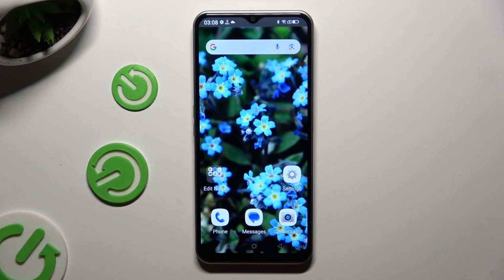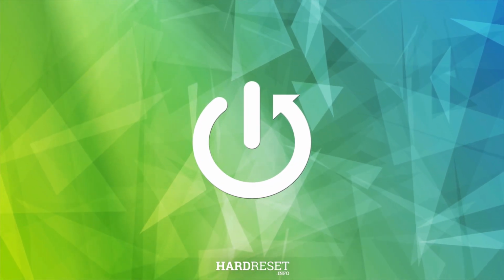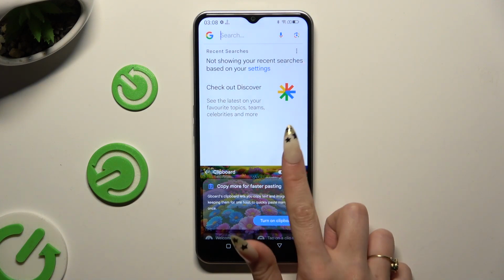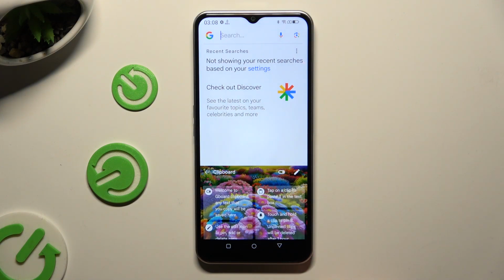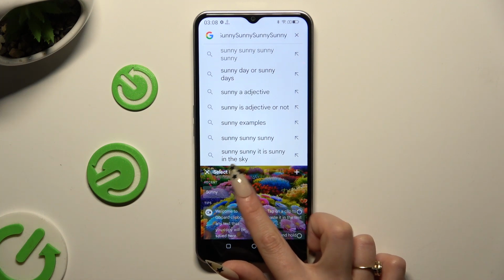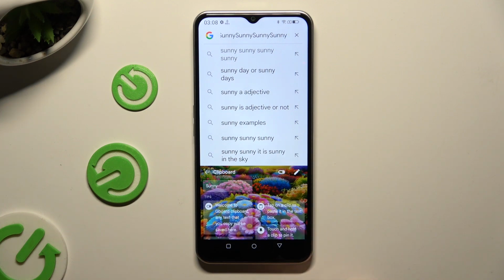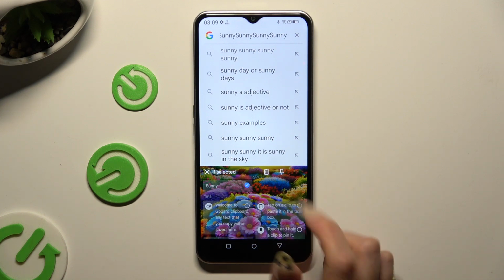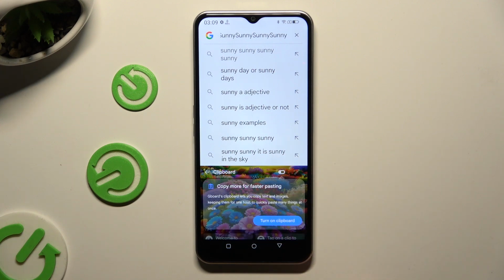How to Turn On & Use Keyboard Clipboard on EMPORIA Smart 6 – Clipboard App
Find out more info about EMPORIA Smart 6:
Hi! With our simple guide, you can discover how to enable and access the clipboard app on your EMPORIA Smart 6 smartphone to easily copy, store and paste text. This step-by-step tutorial ensures you can seamlessly manage your text snippets and enhance your productivity:)

How to activate Clipboard on EMPORIA Smart 6? How to manage Clipboard on EMPORIA Smart 6? How to add a Clipboard on EMPORIA Smart 6? How to use Clipboard on EMPORIA Smart 6?